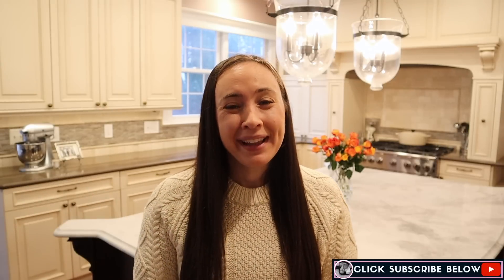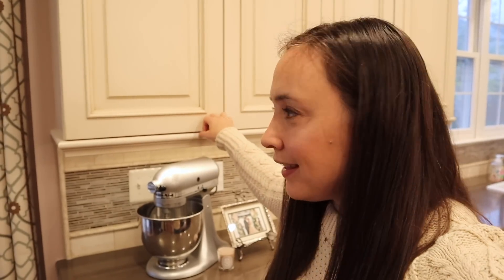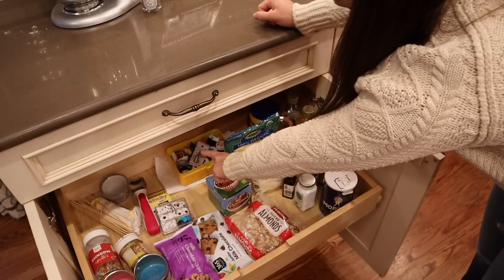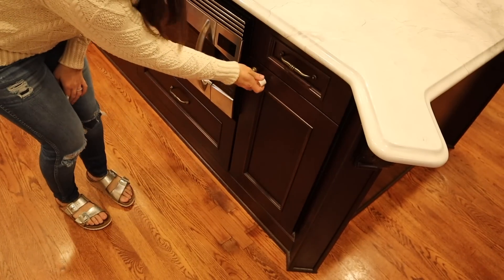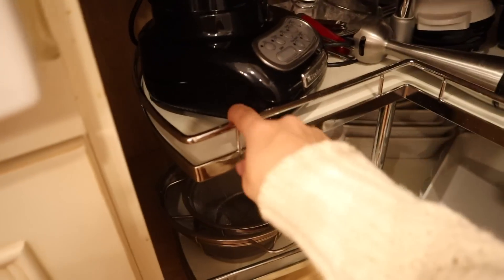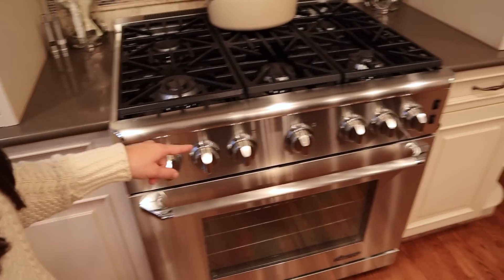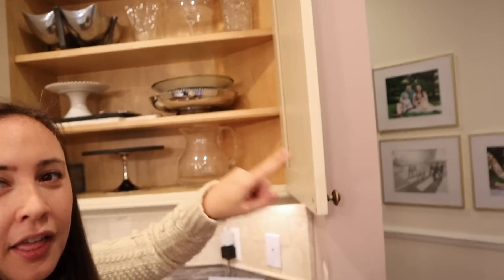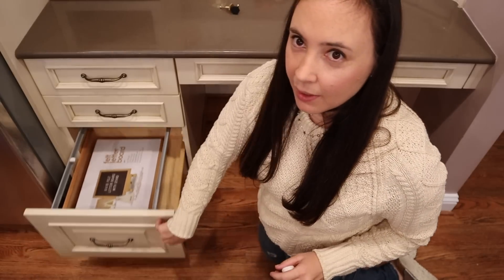*NEW* MINIMALIST KITCHEN ORGANIZATION TOUR!!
In today's video I'm sharing how I organize my new kitchen! I love sharing my home with you and love a good organization project and some Home Edit and minimalist kitchen inspiration too lol! Everything mentioned is linked in the description.

Check out PJ Library for lots of activity ideas and sign up for FREE Jewish books delivered to your home

SHOP MY FAVORITE BREAST PUMP! The Willow*

Baby locks*

Drawer dividers (similar)*

Knife storage*

Pop top Tupperwear set*

Label maker*

Hand soap*

Digital photo frame*